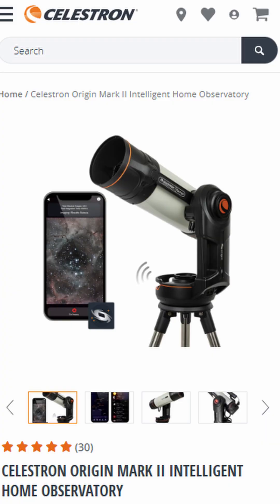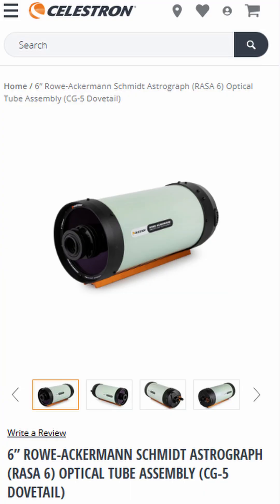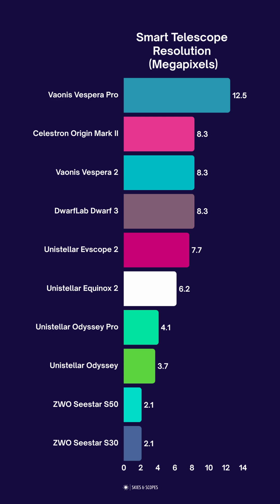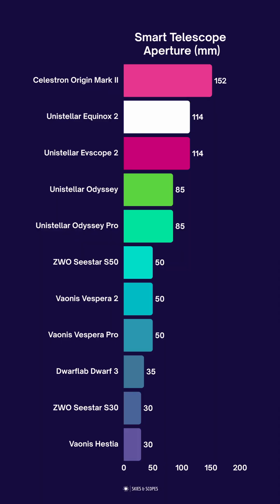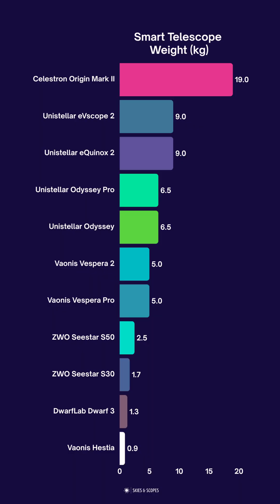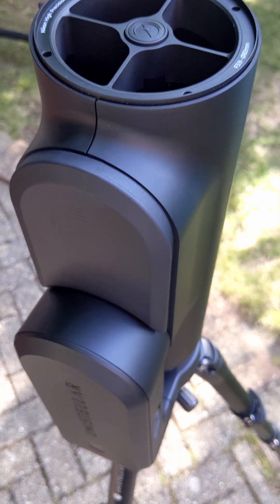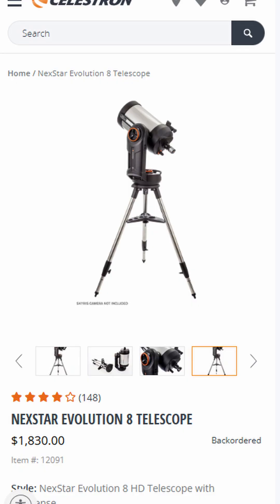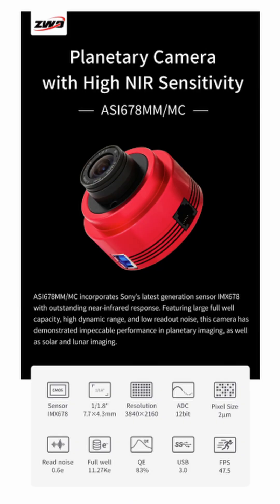Celestron Origin Mark II - What's New & How Does it Compare?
What's new with the Celestron Origin Mark II Intelligent Home Observatory and how does it compare with other smart telescopes?

Link to buy/check prices for the Celestron Origin Mark II